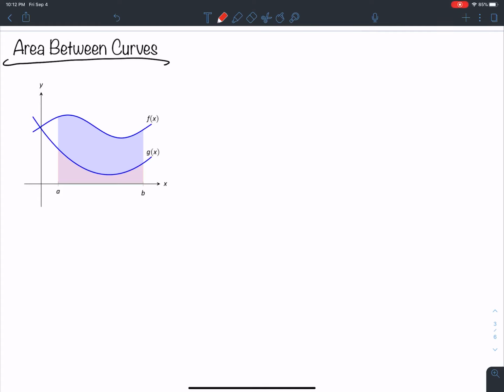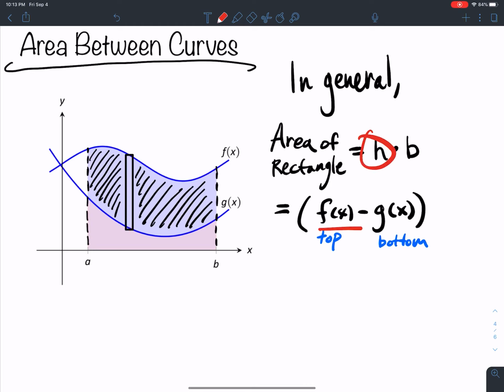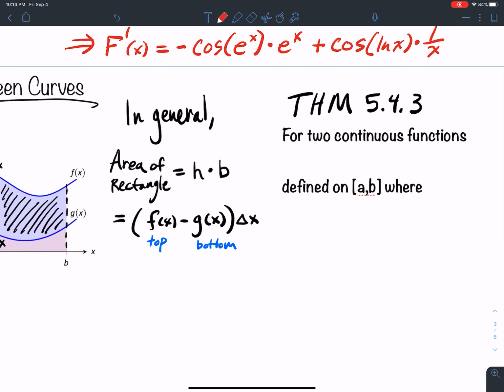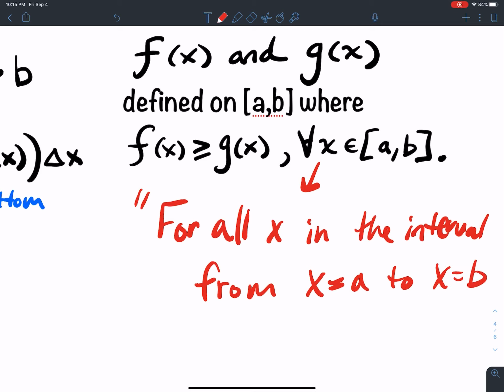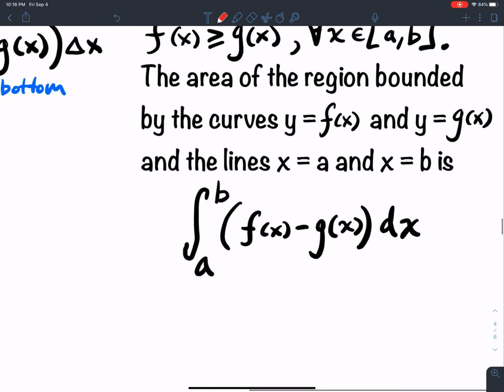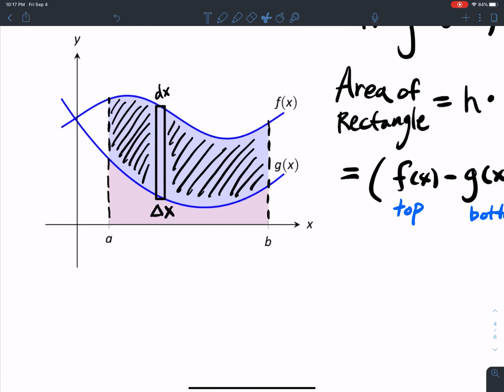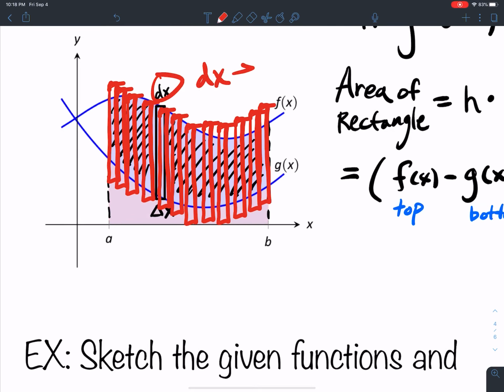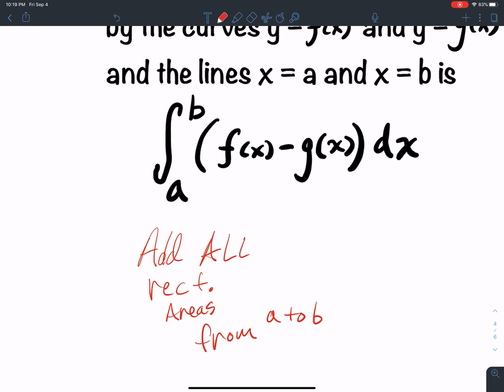5.4.6 Calculating The Area Between Curves (Understand Why The Formula Works)